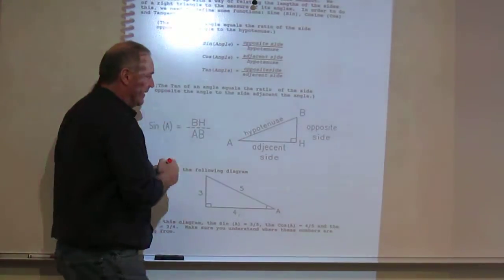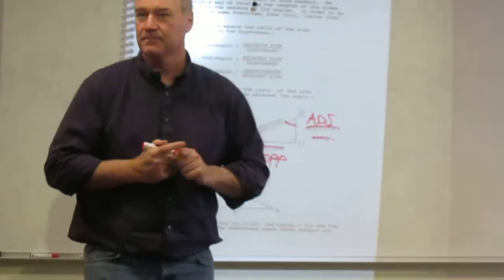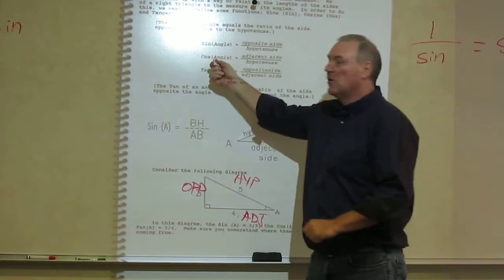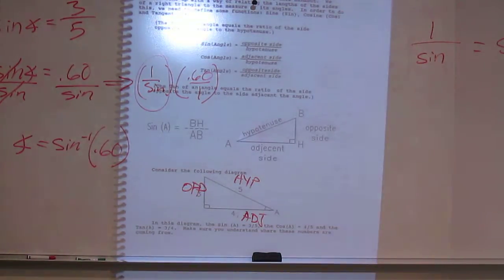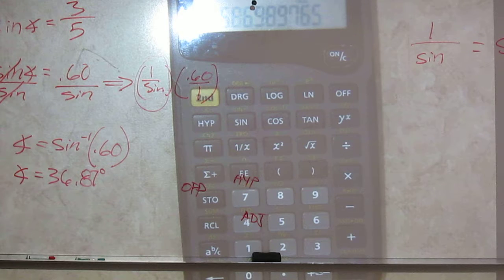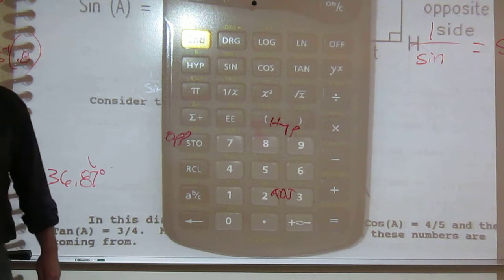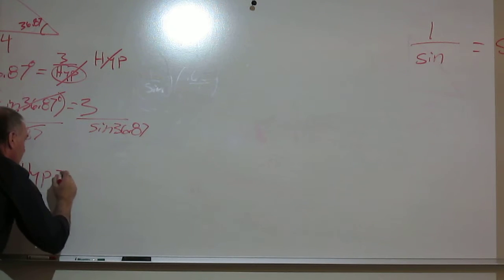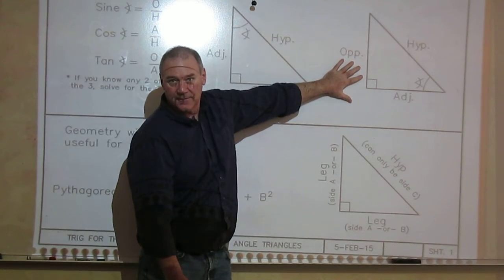Trig 2/7/19 part 1